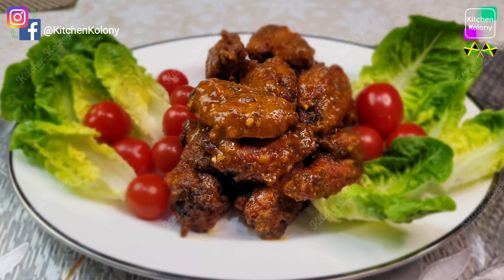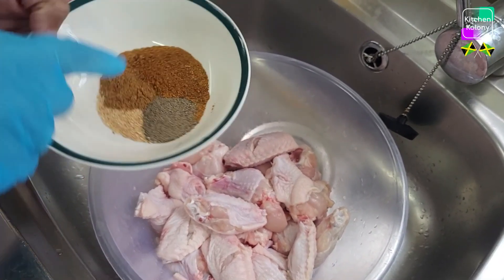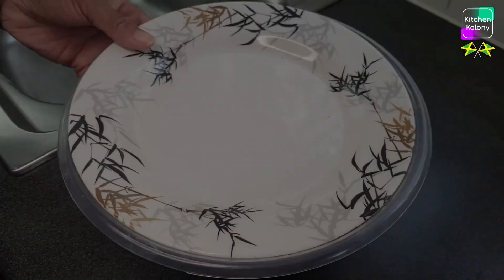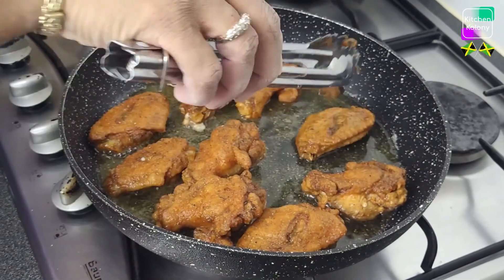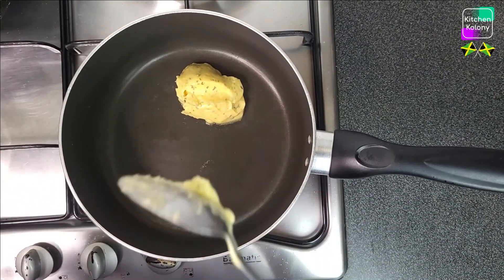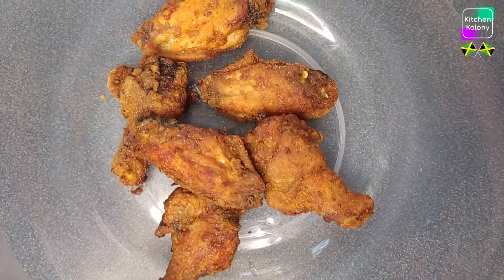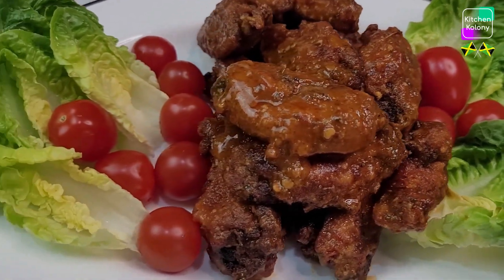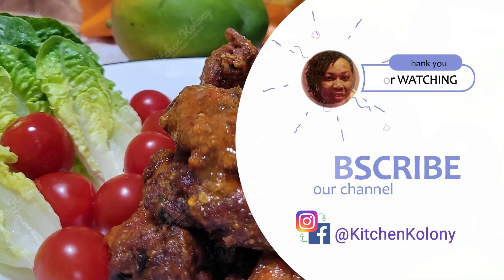Amazing Garlic Butter Chicken Wings